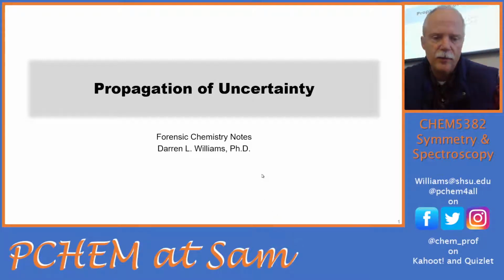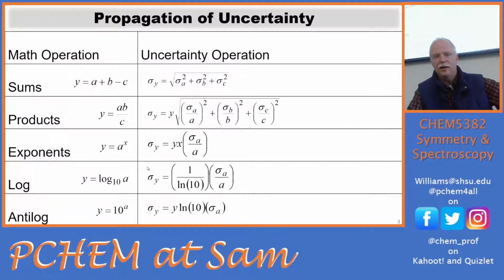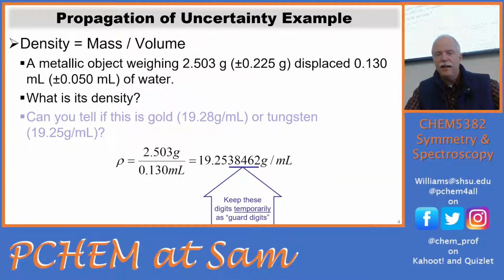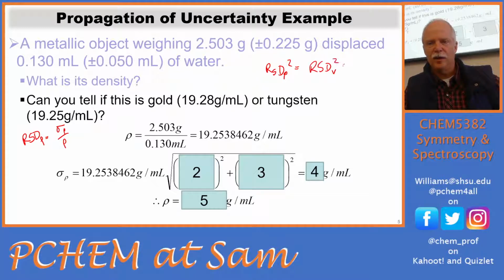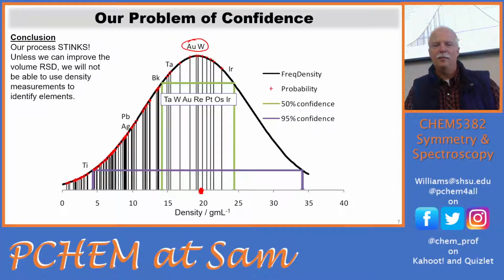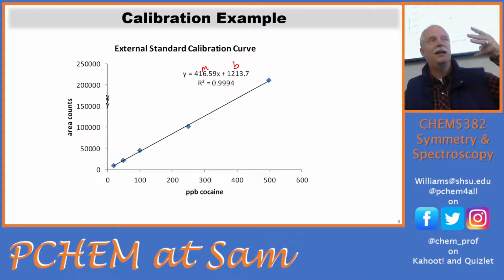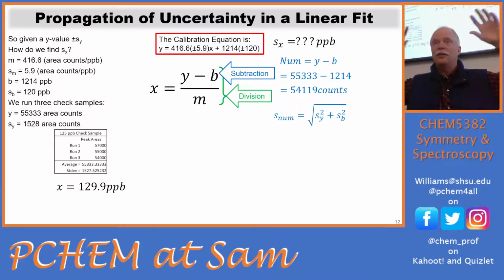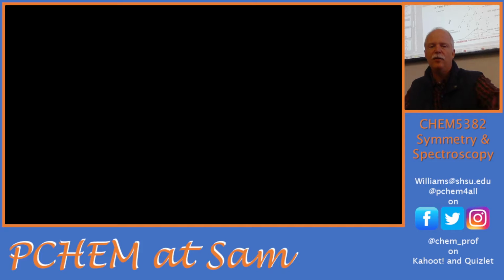Propagation of Uncertainty in Chemical Analysis 5382 2021 Lecture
I go over some notes on propagation of uncertainties to show how we create confidence intervals for derived values where uncertainties are not directly available. DW